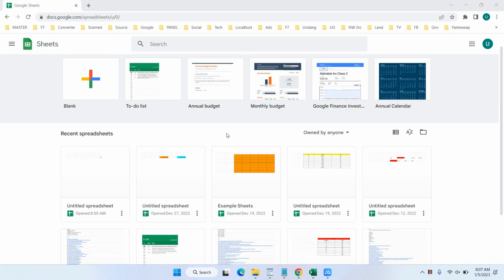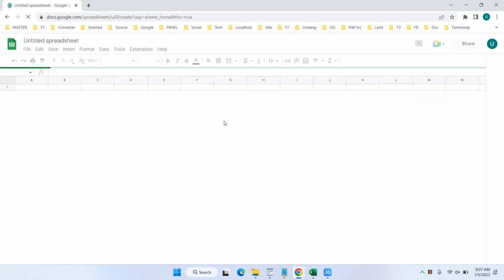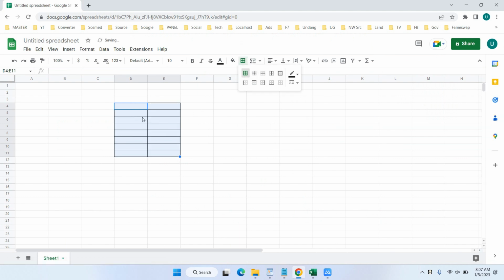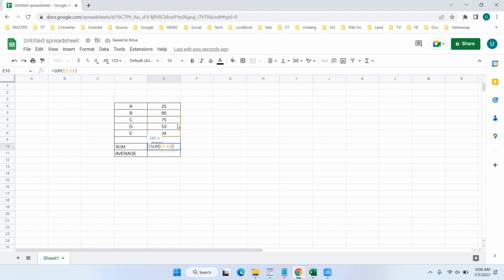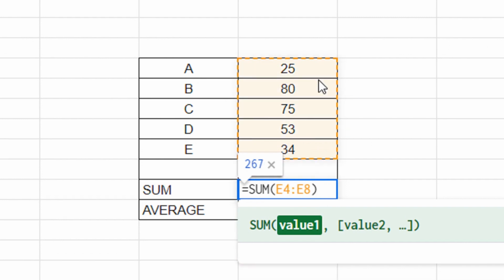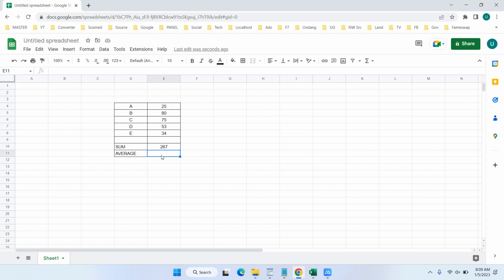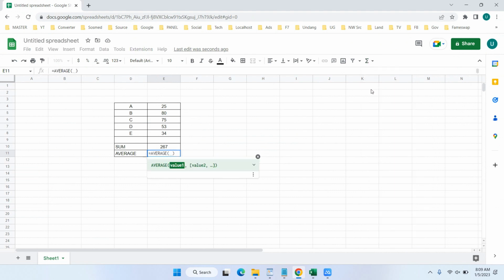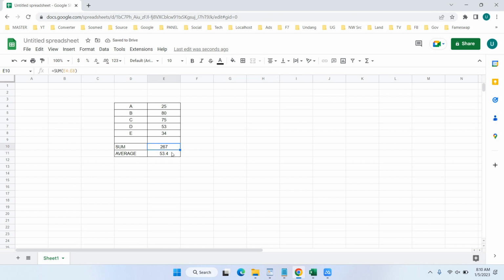How to Sum a Column in Google Sheets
Tutorial how to sum a column in google sheets. To sum columns in Google Sheets there are several ways as stated in this video.